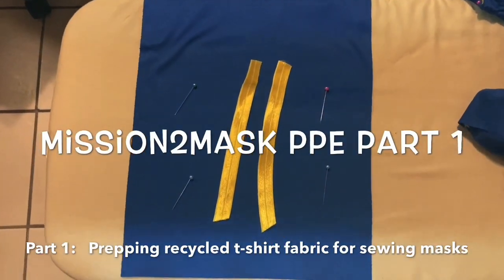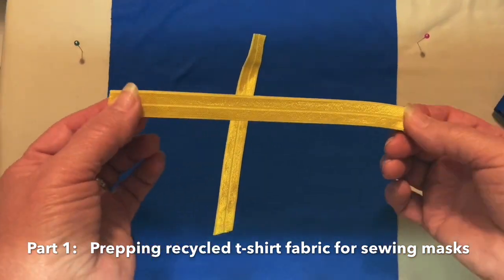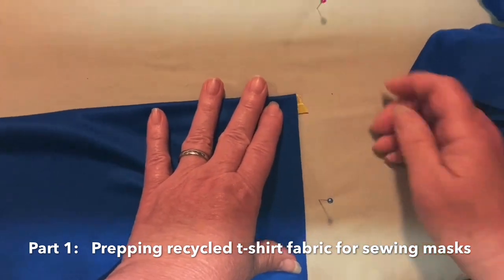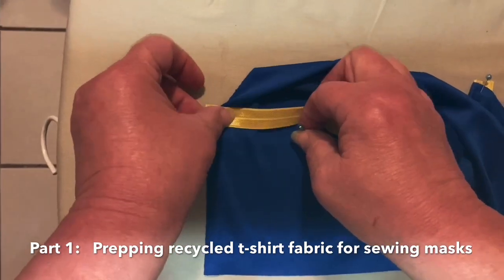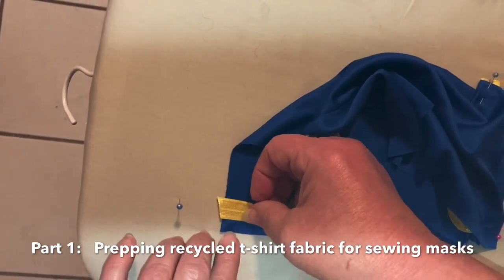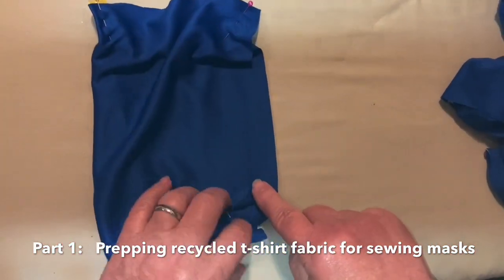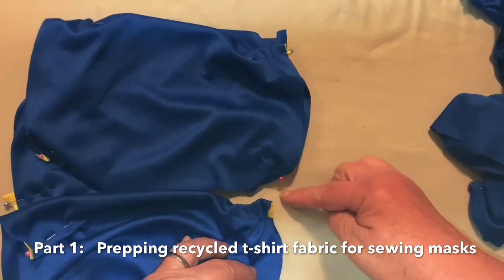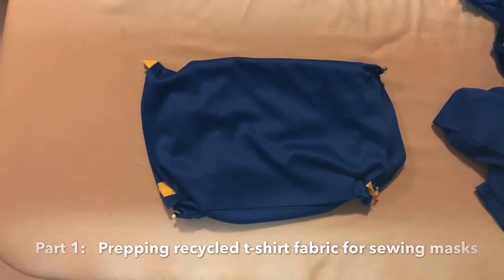Framebridge PPE Project Mission2Mask Part: 1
Prepping the material with pins and elastic ear pieces before sewing. A change may none noted of placing the turning gap at the vertical side between the ear elastic. This leaves less stitching & needle holes in the already thin fabric.

SnailMail: That Yarney Zebra
DoraBethe Bays
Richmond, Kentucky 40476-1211